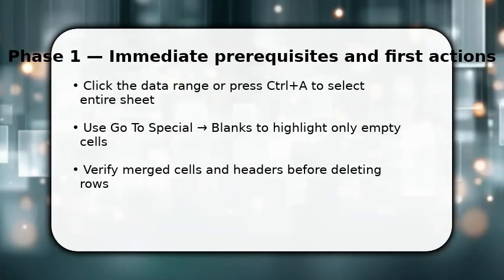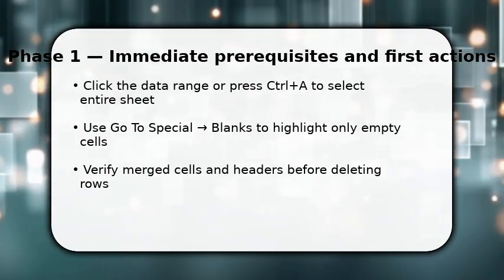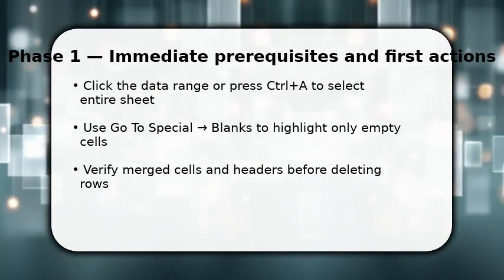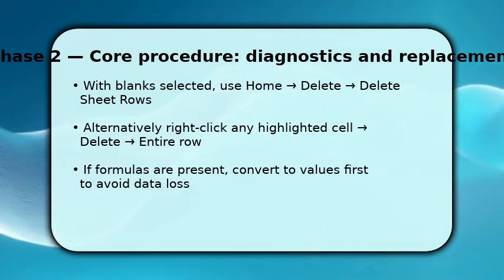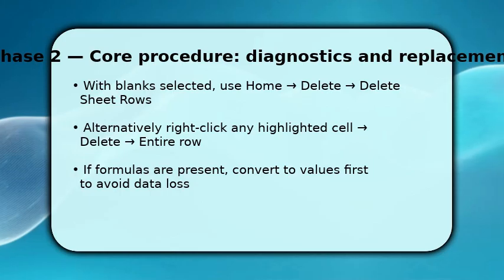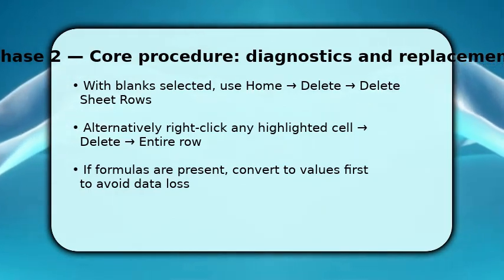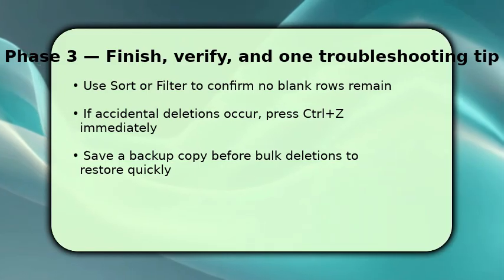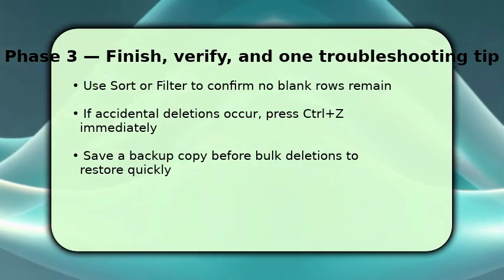How to Remove Excel Blank Rows (easy Method)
How to Remove Excel Blank Rows (easy Method) | 🔒 Surfshark VPN Deal — Stay private and secure. $1.99/mo + 3 Months Free ▸

Discover the simple steps to remove blank rows in Excel, enhancing your data cleaning process. This tutorial guides you through an easy method that saves time and ensures accuracy when organizing spreadsheets.

remove excel blanks, excel row deletion guide, data cleansing in Excel, blank rows removal technique, efficient data organization